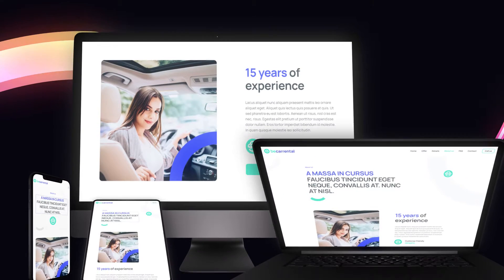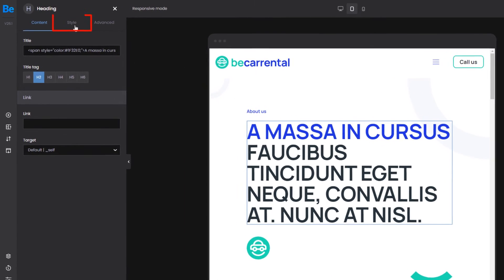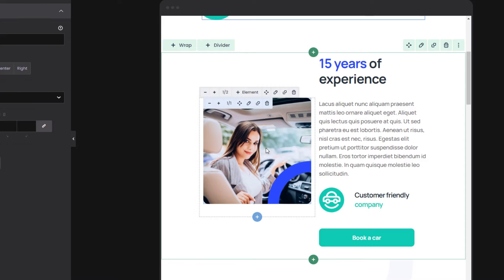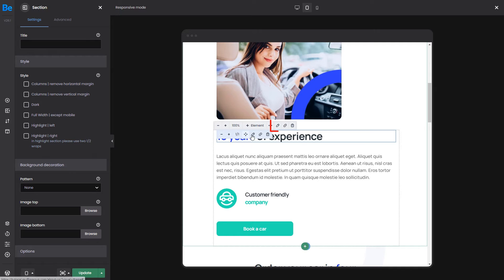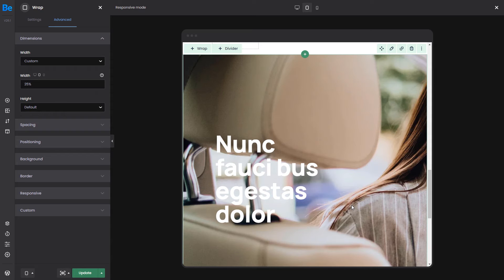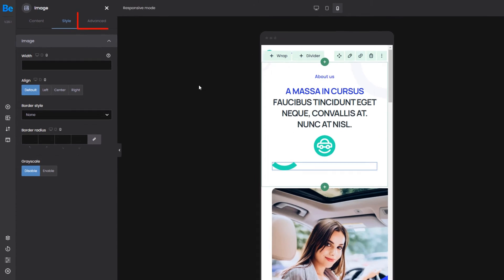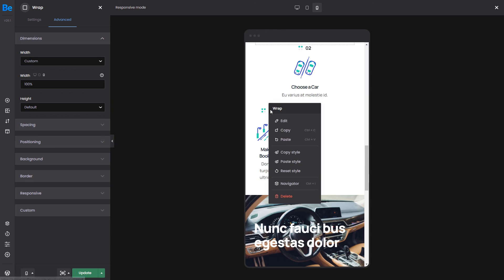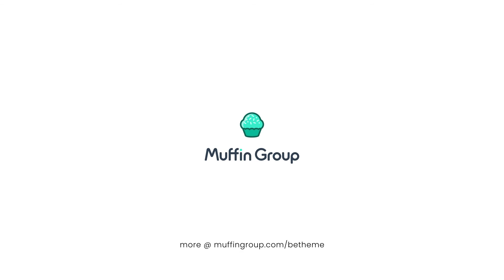Responsive Editing in BeBuilder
This video tutorial will show you how to change the width, height, typography, and many other style options for elements inside the BeBuilder on various devices like mobiles, tablets, and desktops separately.